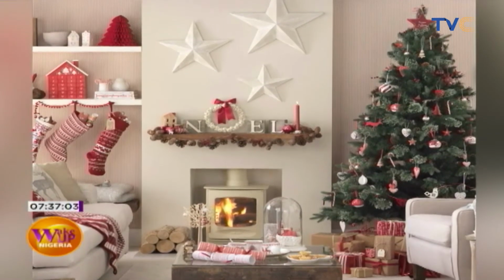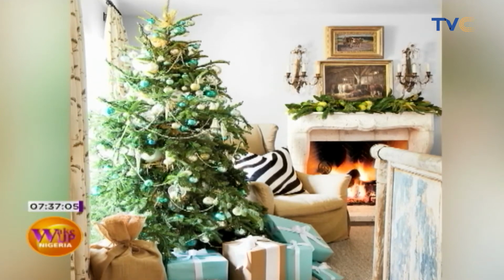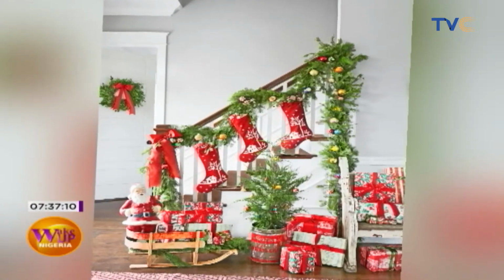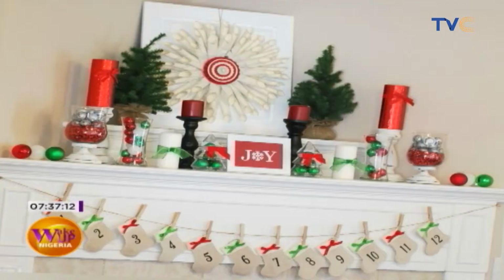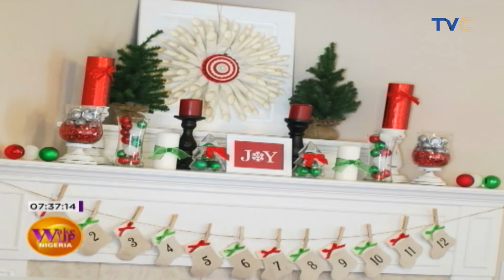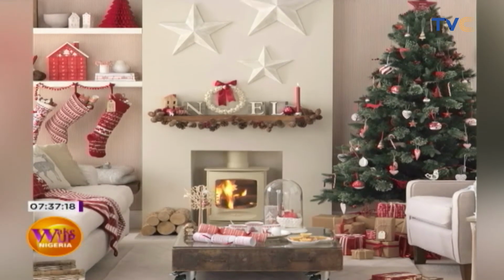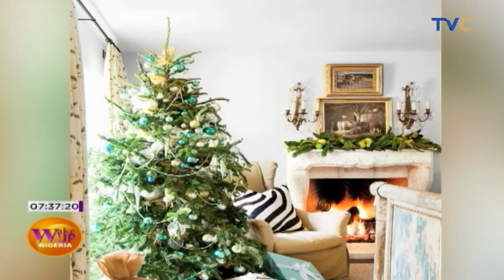Before You Spend A Fortune On Decorating Your Home This Christmas, Watch This!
Wake Up Nigeria, December 11, 2019

You don't have to break the bank to make your home look colorful this Christmas. Interior Designer, Anita Ikeata-Onwumere says that there are many DIY videos to check out on Youtube. You can also get a few items from a store near you. Have a merry Christmas!